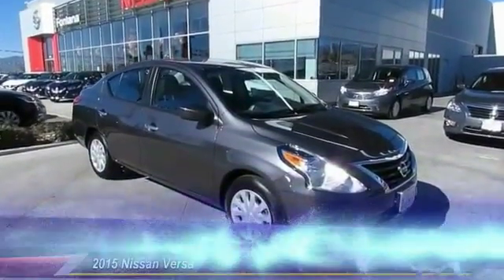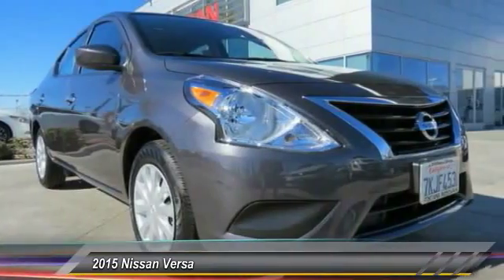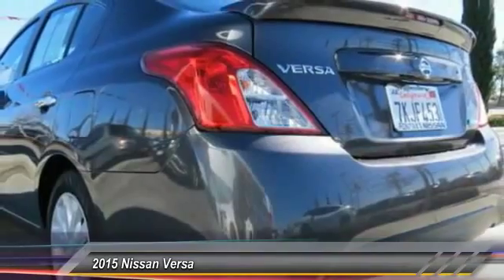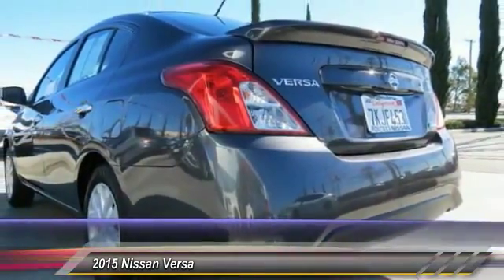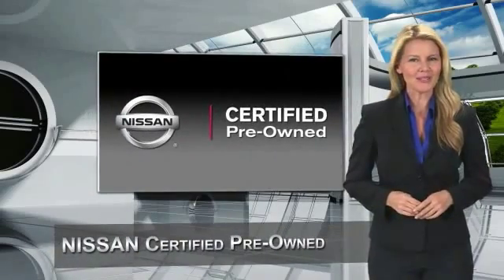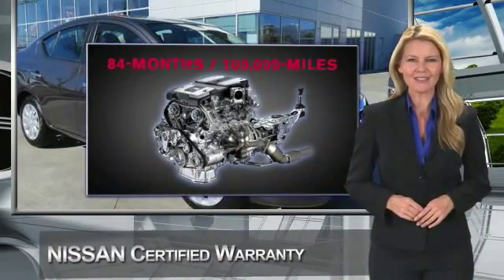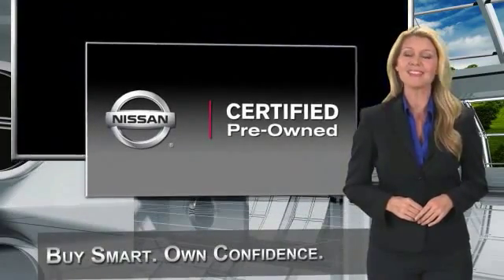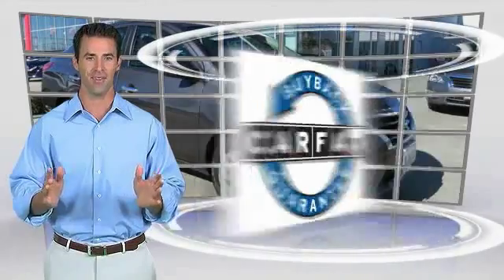2015 Nissan Versa new, Altima, Maxima, Sentra, 370Z, Murano, Fontana, Rancho Cucamonga, Ontario, San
2015 Nissan Versa SV

Fontana Nissan
16444 South Highland Avenue

**LOW MILES**, **NISSAN CERTIFED**, **MP3**, **CARFAX CLEAN**, and **BLUETOOTH**. Versa 1.6 SV. My! My! My! What a deal! A great deal in Fontana! If you're looking for an used vehicle in fantastic condition, look no further than this 2015 Nissan Versa.  You won't need to get out your tools for a long, long time when you drive this puppy home. Nissan Certified Pre-Owned means you not only get the reassurance of up to a 7yr/100,000 mile Warranty, but also a 156-point inspection/reconditioning, 24/7 roadside assistance, trip-interruption services, and a complete CARFAX vehicle history report. Why take the bus, when this can get you there so much more conveniently and comfortably? Such great gas mileage that you'll spend about as much on gas as you would have the bus fare! brbrTO SEE MORE QUALITY VEHICLES LIKE THIS RIGHT OR DIAL .